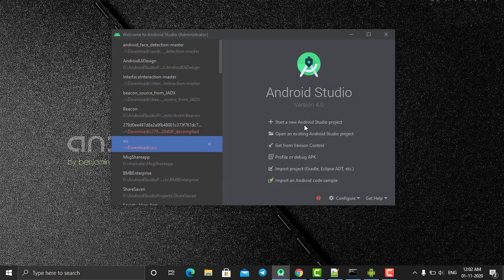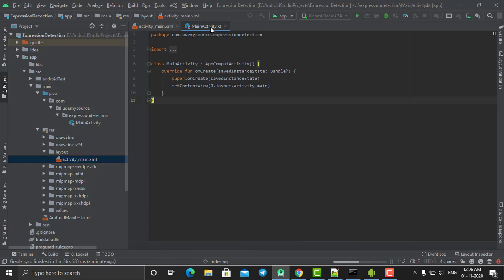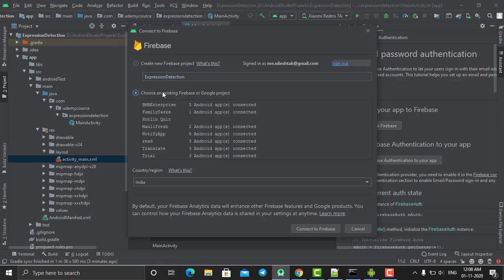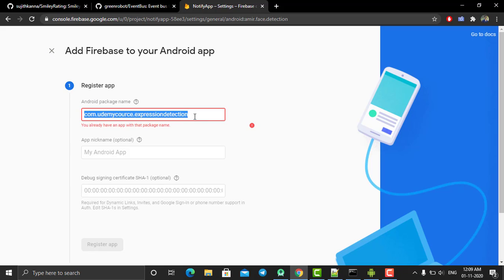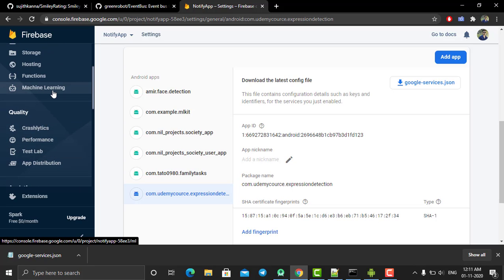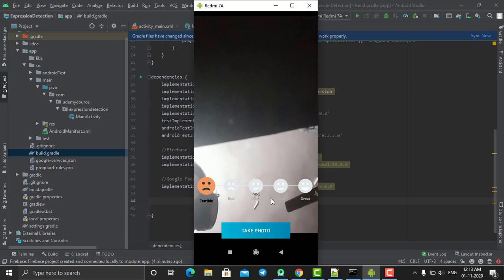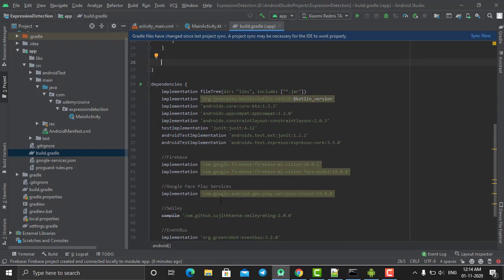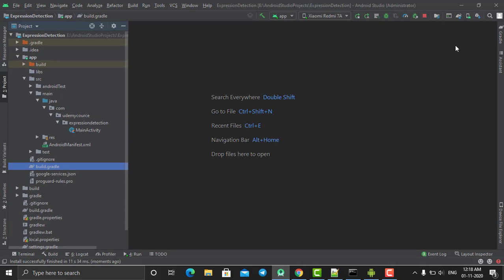Setting Up Project for Android Face Detection in Android Studio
This is the new android machine learning app project in which we will use firebase mlkit and we will learn how to face detect in an image using the firebase machine learning kit.
This will be the android face detection using camera and this is our first project tutorial about learn android machine learning project tutorial series.